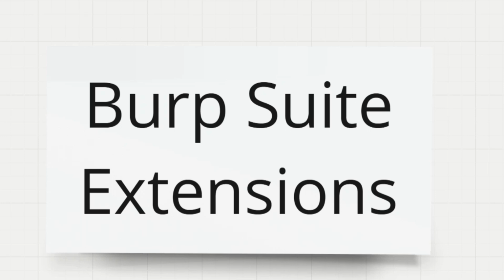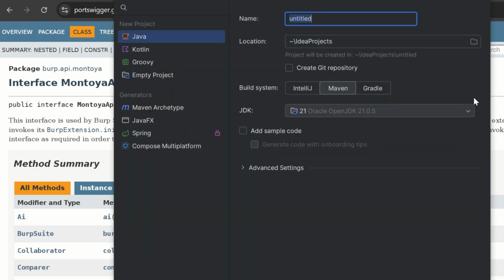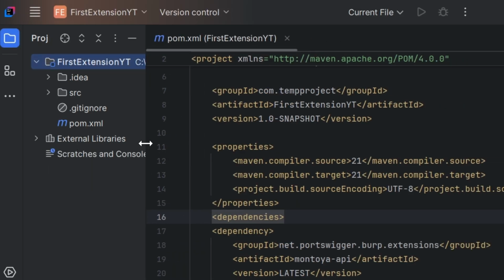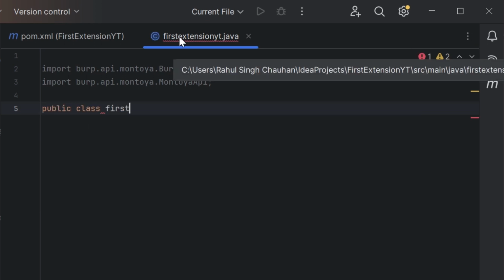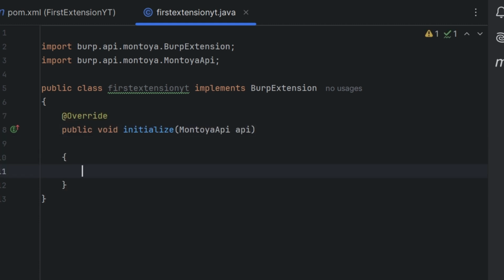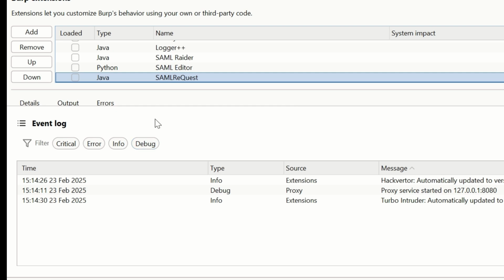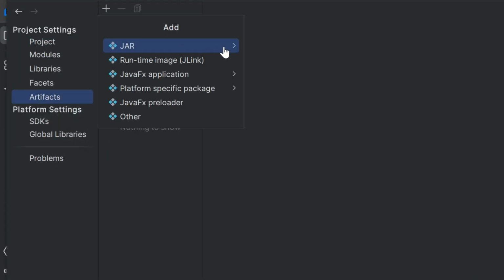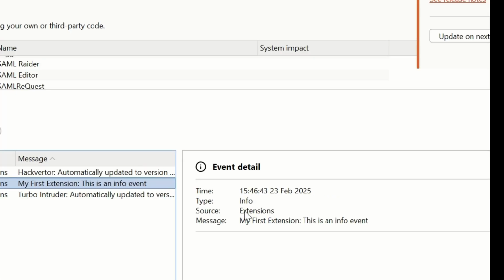Create Burp Extension Using Montoya API | Cyber Security Projects